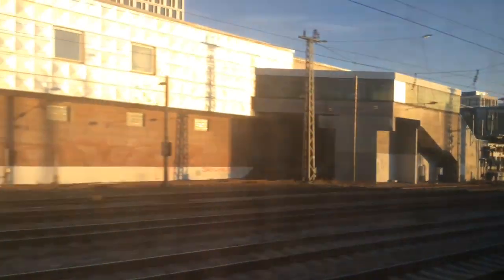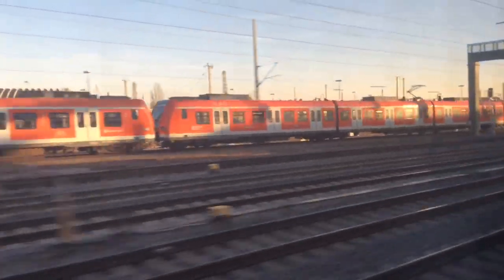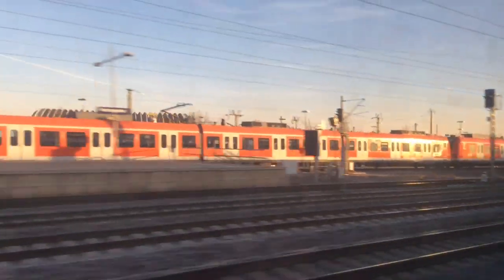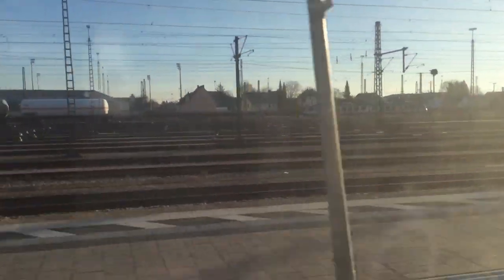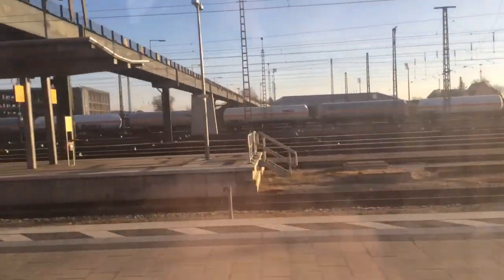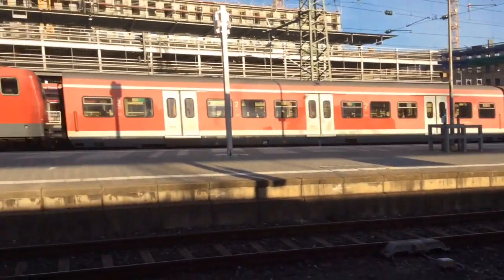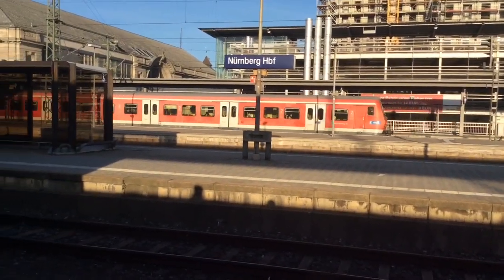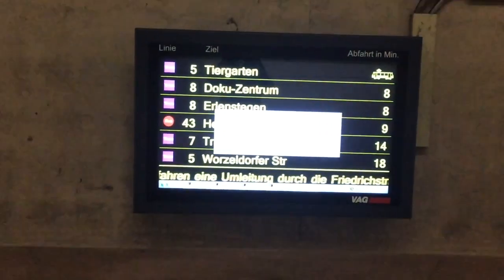Munich to the DB museum, Nurnburg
DB museum video coming soon!